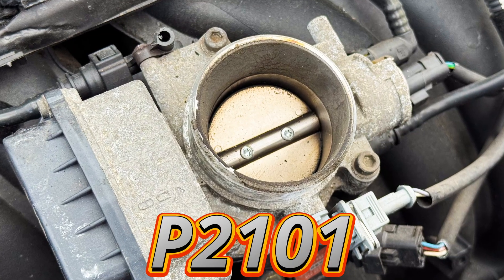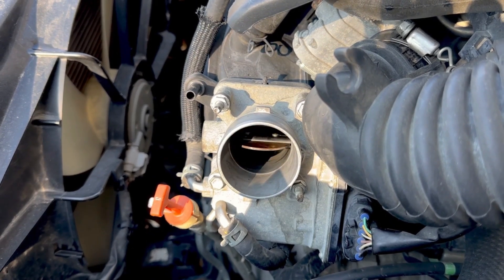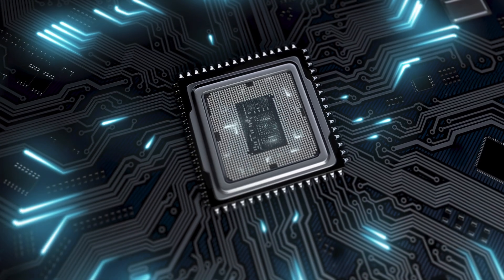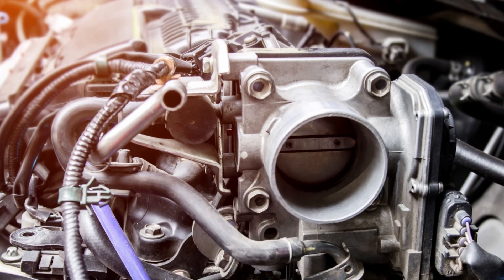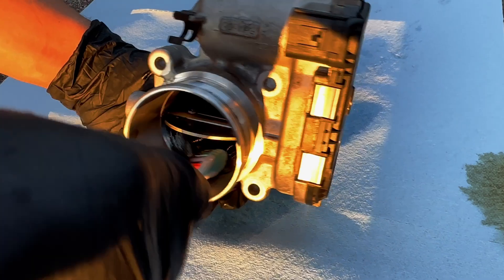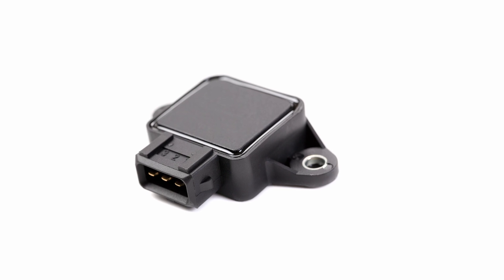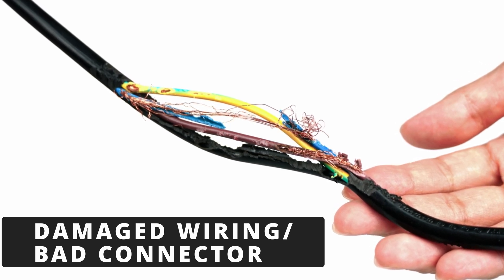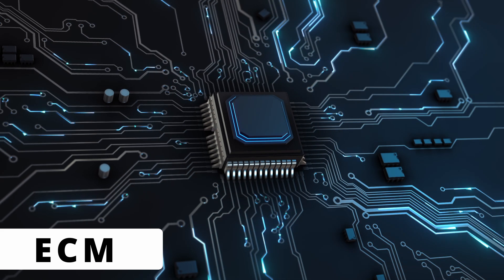What REALLY Causes the P2101 Code (It’s Not Just the Throttle)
The P2101 code means the ECM has detected that the throttle actuator isn’t responding the way it should. In simple terms, the computer told the throttle to open or close, but it didn’t move correctly, or the readings didn’t match what was expected.

Throttle Body Cleaner